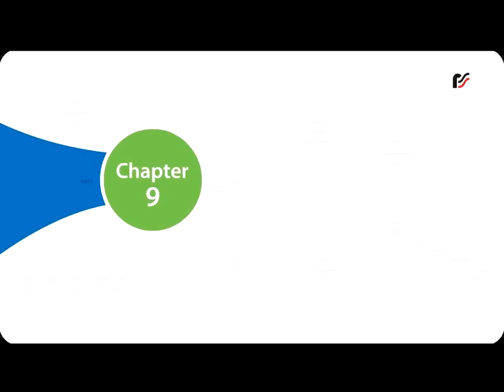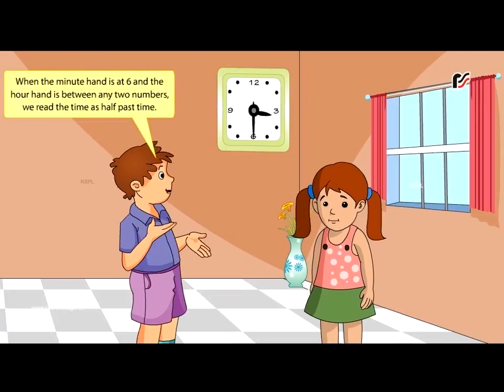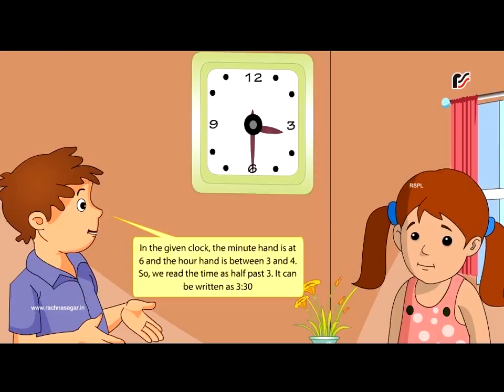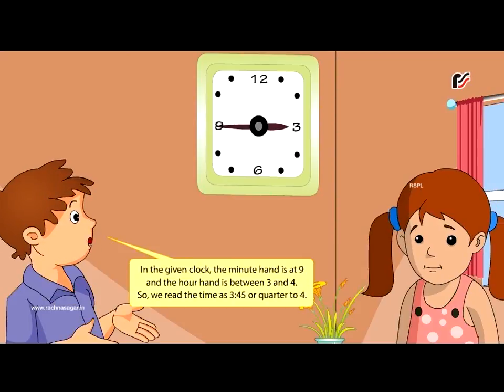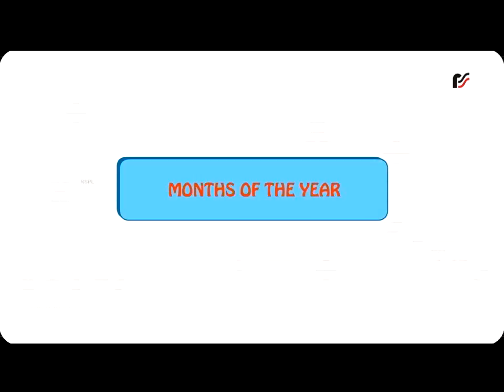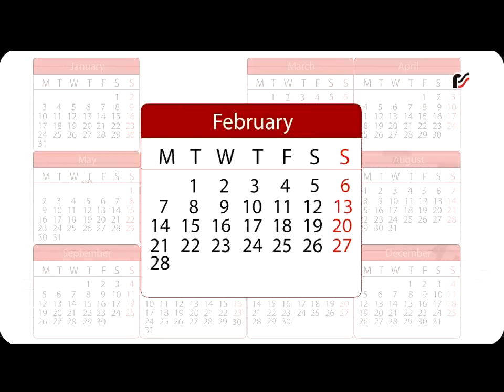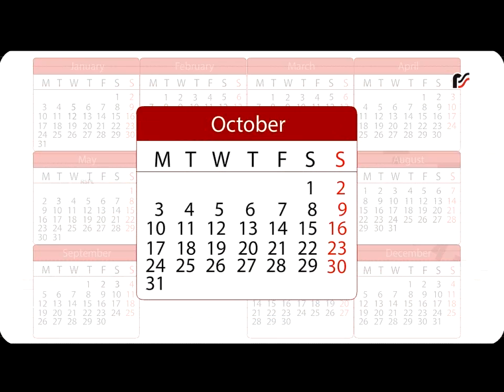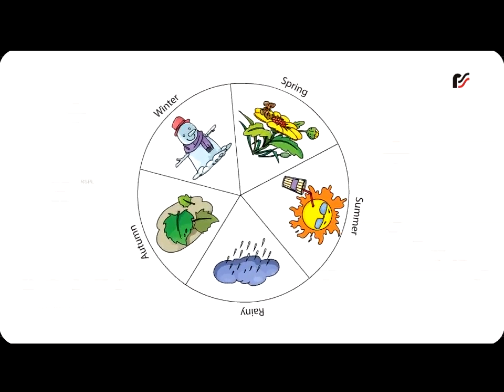Understanding Time & Calendar | Days, Weeks, Months, Years & Seasons Explained |Rachna Sagar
Learn all about Time and Calendar in this engaging video. All the important concepts like time measurement, days of the week, months of the year, seasons, and how calendars work. For all the students curious to learn new concepts, this video makes understanding of multiple concepts simple and fun. Master the basics of time and the calendar in just a few minutes.
🔹 Understanding Days, Weeks & Months
🔹 How does a Year work?
🔹 Seasons and their changes
🔹 How calendars help us track time